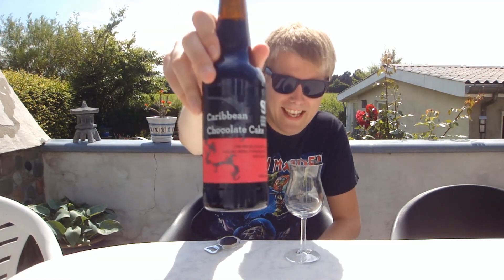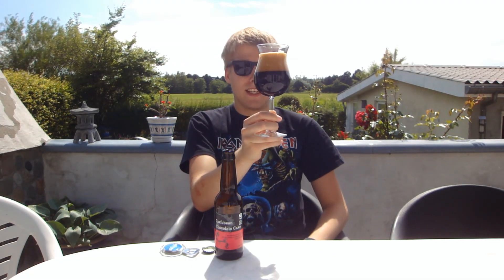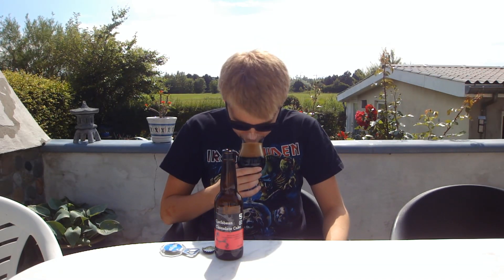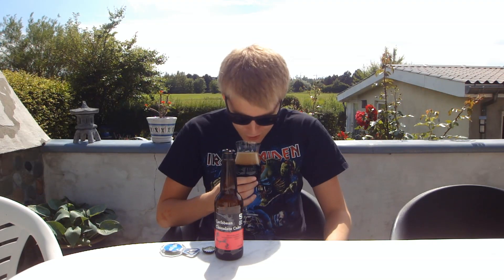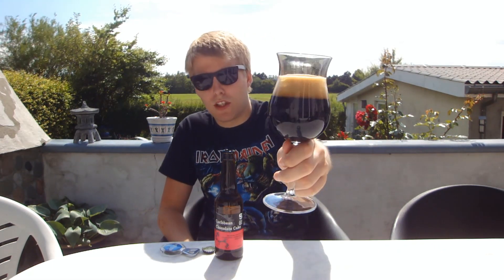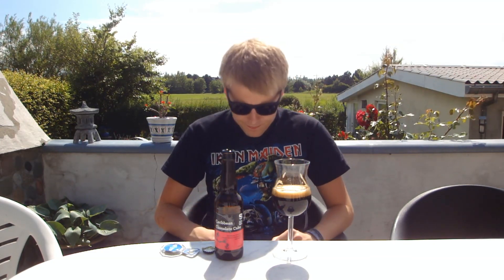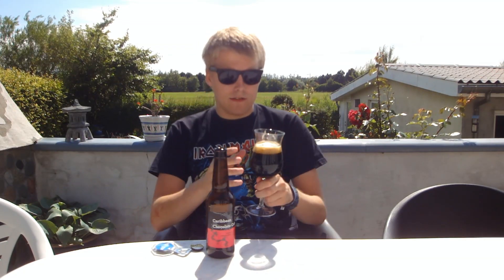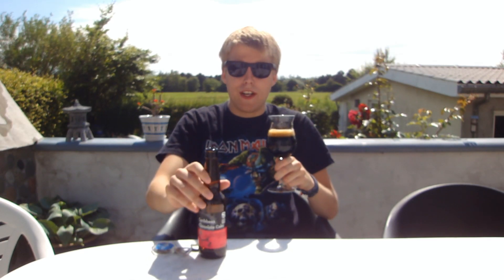TMOH - Beer Review 1382#: Siren / Cigar City Caribbean Chocolate Cake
Information About This Beer:

Breweries: Siren & Cigar City Brewing
Beer: Siren / Cigar City Caribbean Chocolate Cake
Style: Foreign Stout
Location: Brewed by Siren & Cigar City Brewing in Finchampstead, England.
ABV: 7,4%
Rating: 92/100